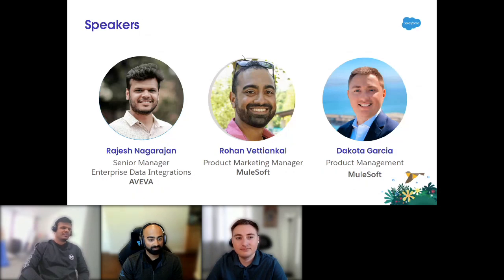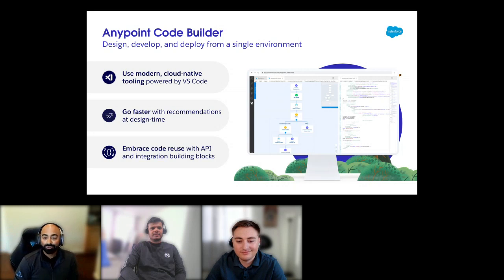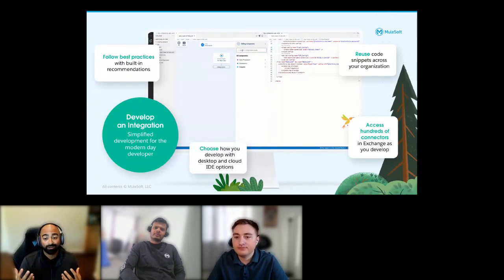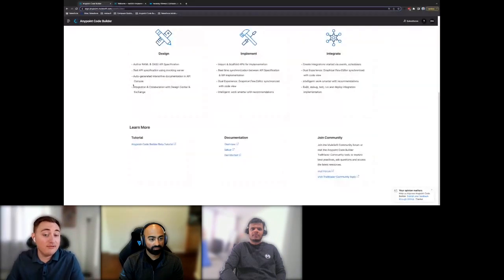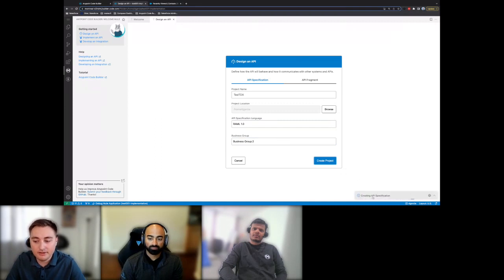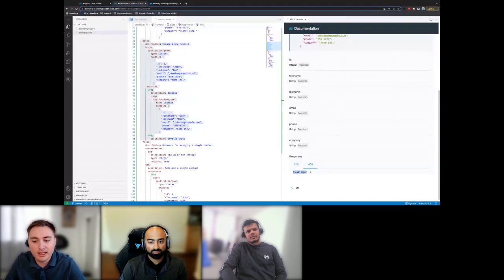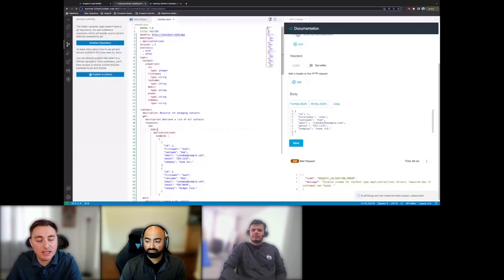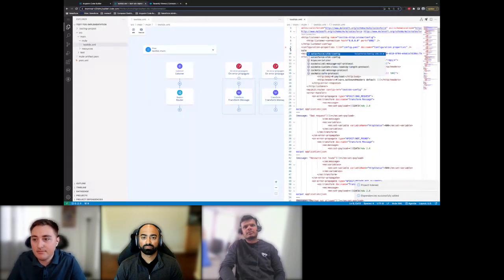TDx Talks : Level Up Integration Development With Anypoint Code Builder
Learn about our new, zero-install, work-from-anywhere, IDE Anypoint Code Builder (Beta). Explore new ways to design, build, and test MuleSoft applications faster than ever before